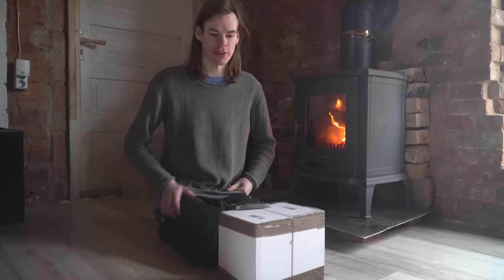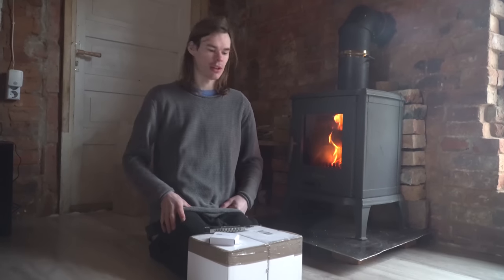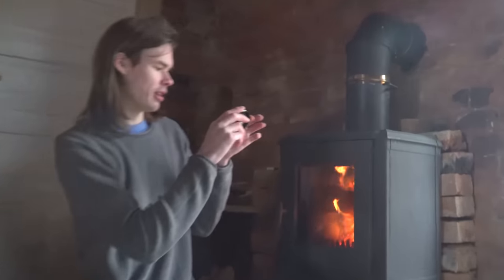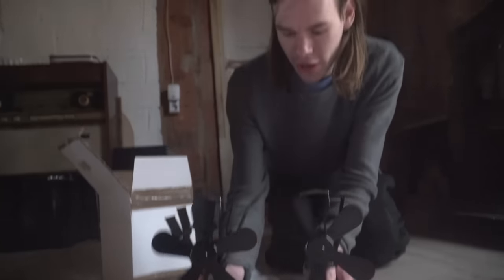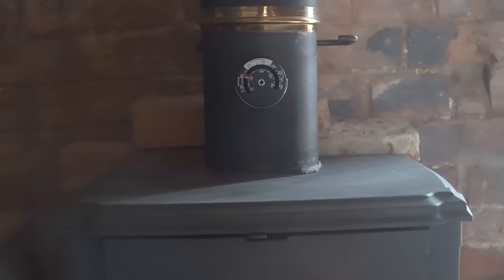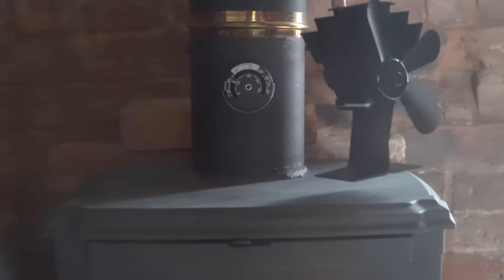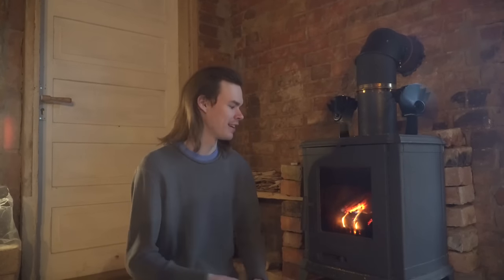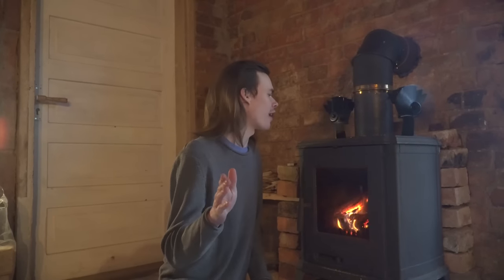Honest Stove Fan Review | Do they WORK?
Today we will try out the Stove fans and see how effective they are.

Hey to everyone!!
We are two young adults, Despina 22 and Deivids 23 renovating an old farm house from 1817 in Latvia. Everything in and out of our house has been done by ourselves with no hired help. Soooo far everything is going great and there haven't been any incidents.
DIY is going to apply to nearly everything in our house. Our budget is tight and that has made us appreciate every "ugly" part of this house and turn it into something new and beautiful.
We give new life to things that others would throw away!

In this journey we are not alone! We are starting up our little Farmily and part of it are
3 goats
1 Mom Sheep & 2 Baby Sheep
4 chickens
1 rooster
and 2 geese
Oh yeah and my cat Ivi

Despite our daily problems we are two young people full of joy and happiness, ready to start a new crazy chapter in our life. It wouldn't be fair to keep this fun for us!
that's why we want YOU to be also part of our Farmily!!

We love our very supportive community!!

Thank you so much for the support you are giving us. Any support is extremely appreciated!